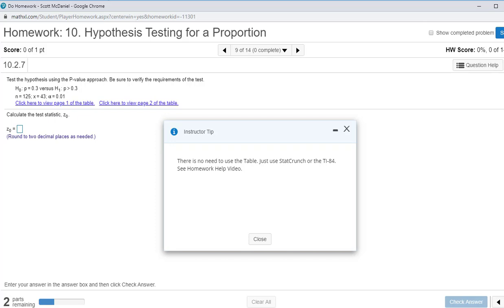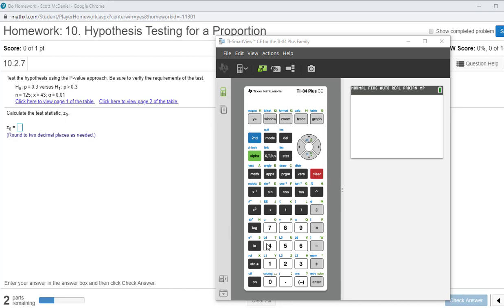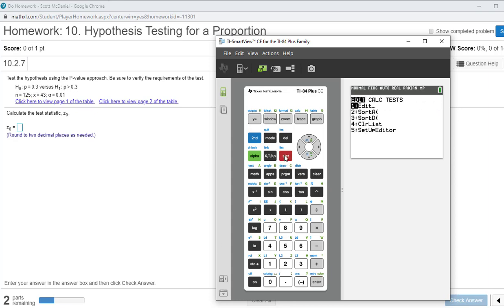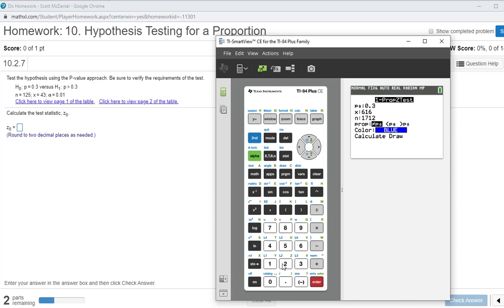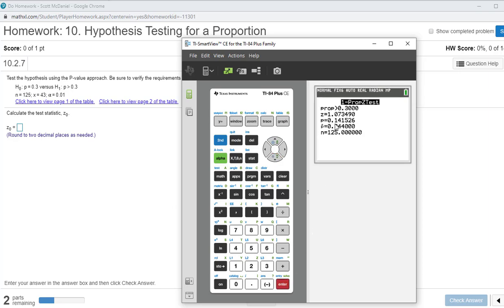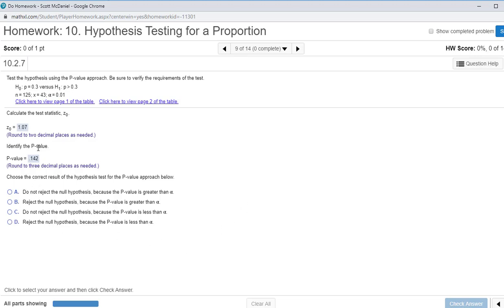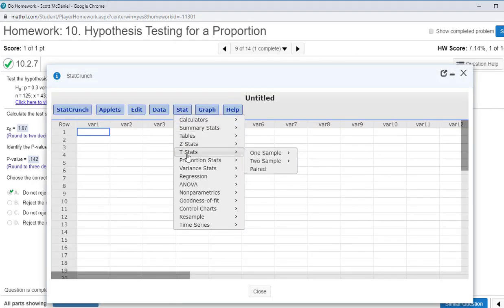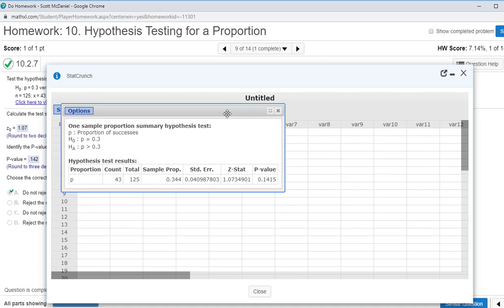HWH10_2_7